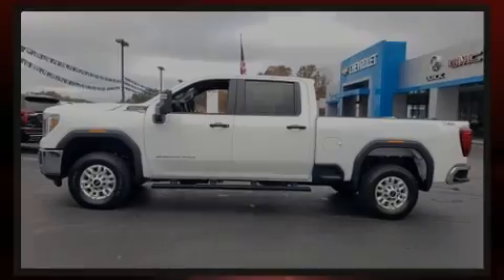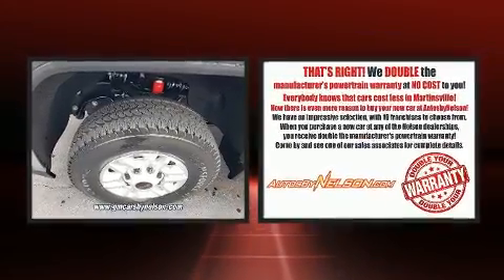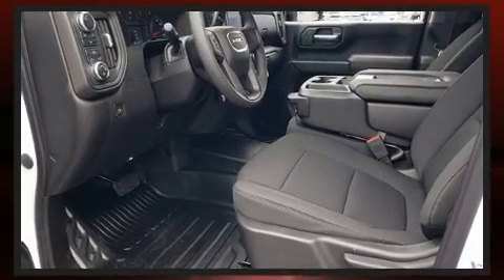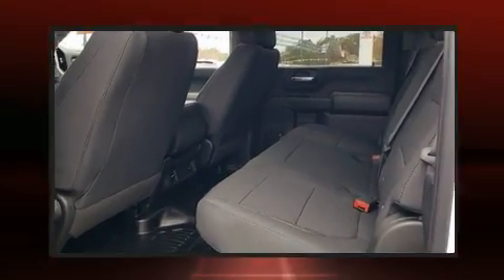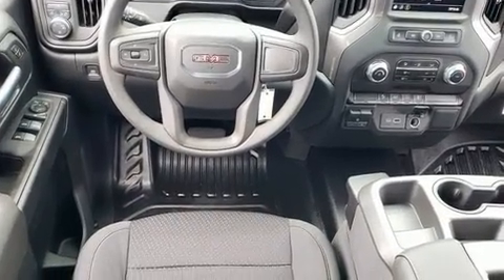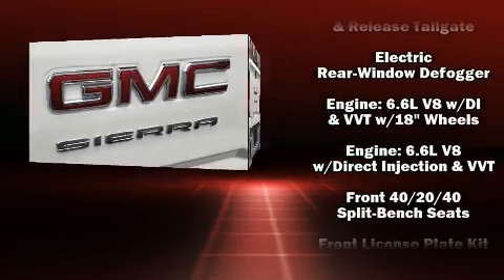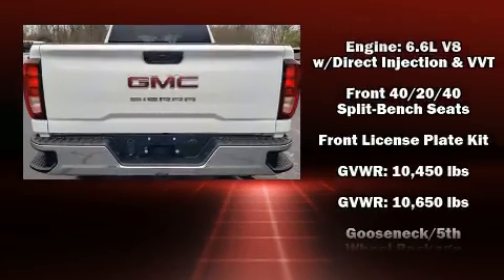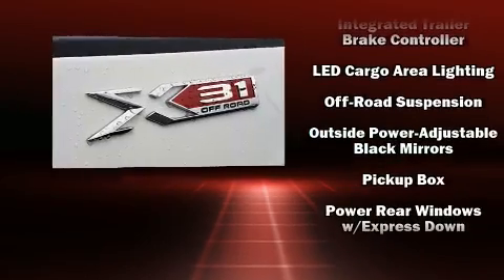2021 GMC Sierra 2500HD Base in STANLEYTOWN, VA 24168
Familiarize yourself with the 2021 GMC Sierra 2500HD. It features an automatic transmission, 4-wheel drive, and a powerful 8 cylinder engine. It distinguishes itself from the competition with features such as: delay-off headlights, turn signal indicator mirrors, skid plates, power windows, an overhead console, a bedliner, and remote keyless entry. Audio features include an AM/FM radio, and 6 speakers, enhancing the audio experience throughout the interior. Passengers are protected by various safety and security features, including: dual front impact airbags with occupant sensing airbag, front side impact airbags, traction control, brake assist, a panic alarm, and 4 wheel disc brakes with ABS. Various mechanical systems are monitored by electronic stability control, keeping you on your intended path. We pride ourselves on providing excellent customer service. Stop by our dealership or give us a call for more information.